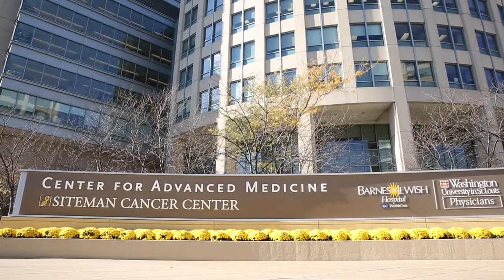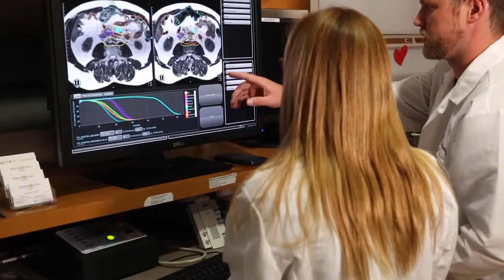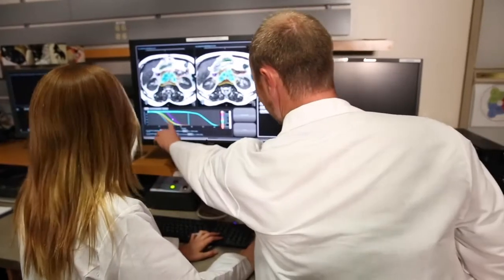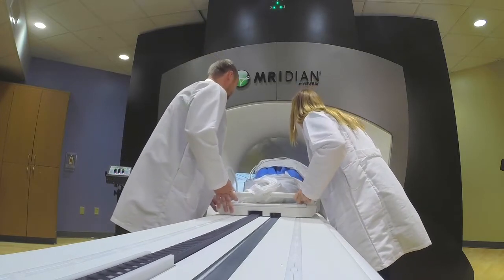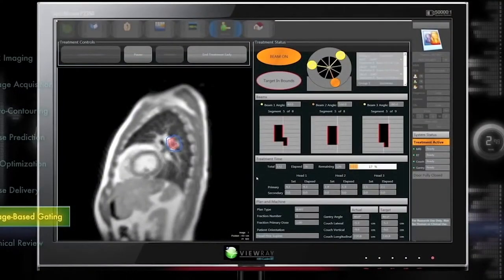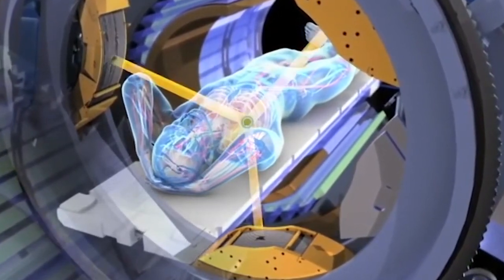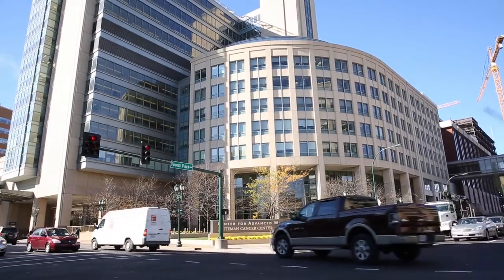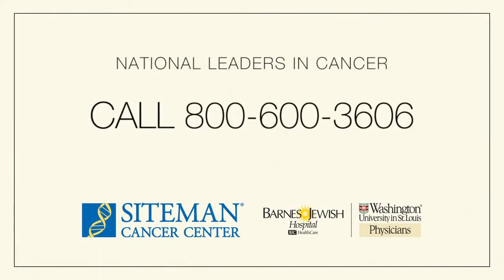ViewRay provides real-time imaging during radiation therapy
Washington University Physicians and physicists at the Siteman Cancer Center are the first to offer ViewRay image-guided radiation therapy to patients.

This state-of-the-art tool incorporates MRI and radiation therapy real time, allowing physicians to see a tumor as they treat it.